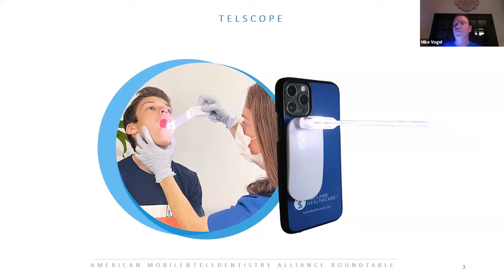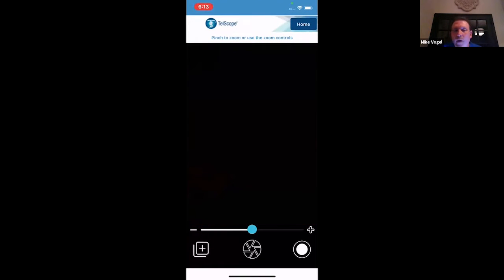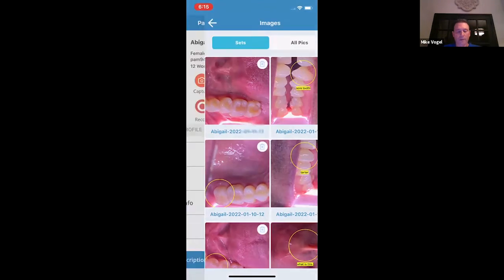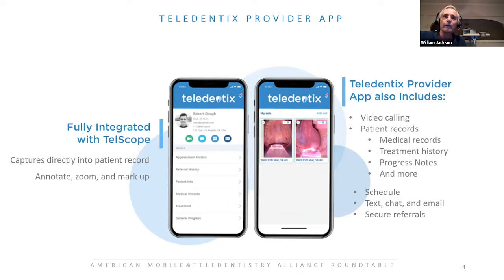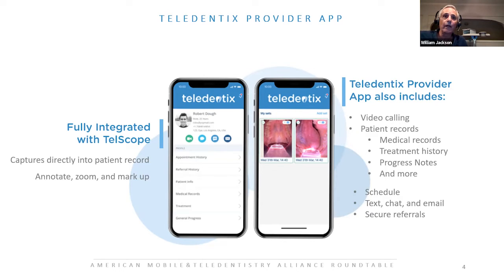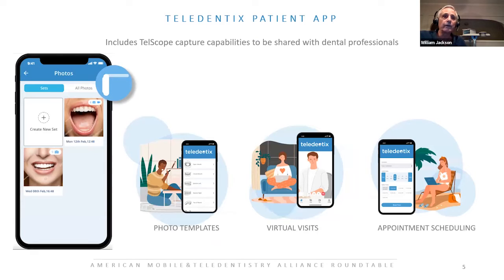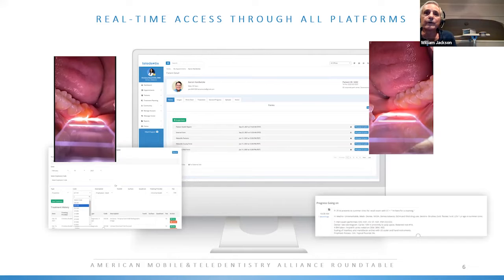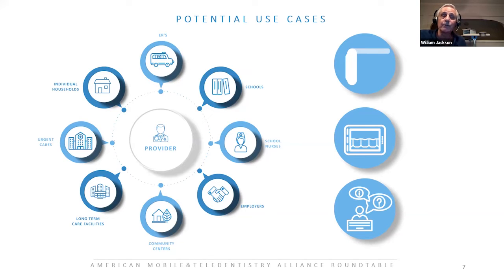Intraoral Illumination for Healthcare Professionals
Teledentix and TelScope demonstrate how an illumination device attached to your smart phone or tablet can allow you to capture high-resolution images and videos directly into the Teledentix patient record.